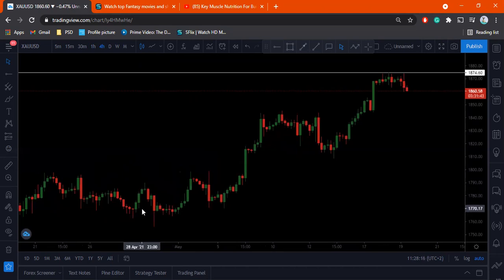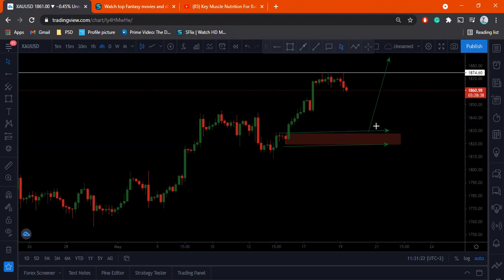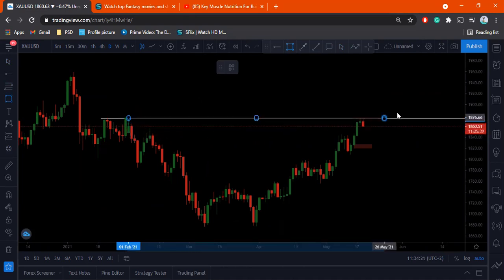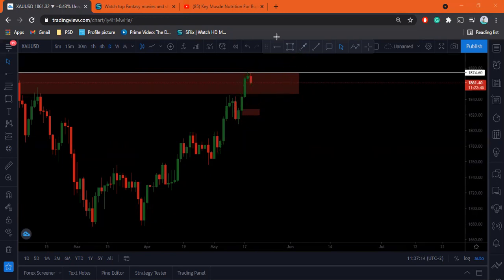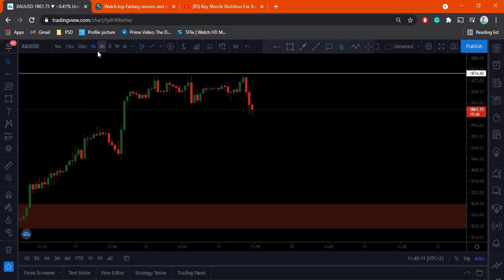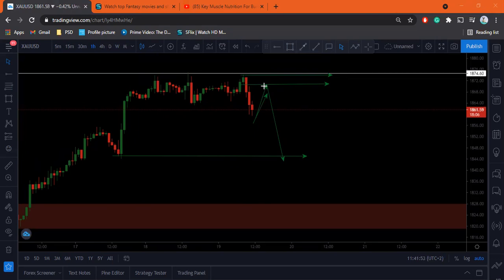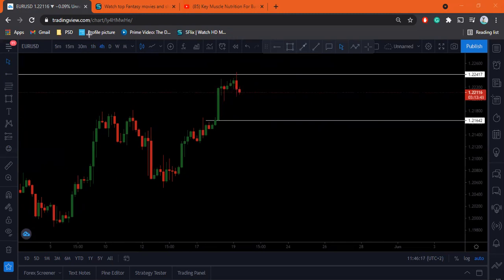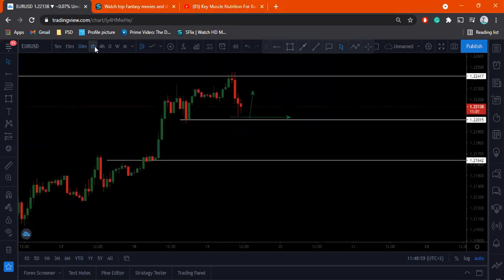exploring orderblocks gold and eurusd